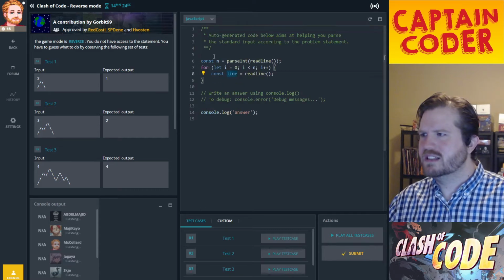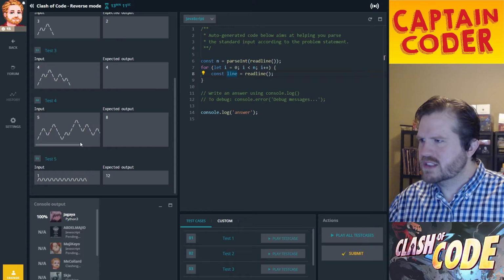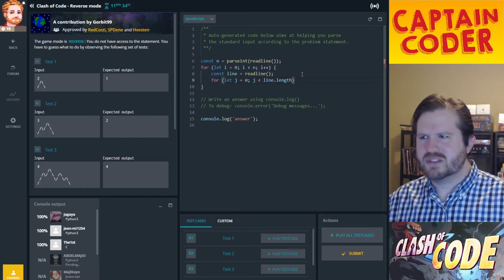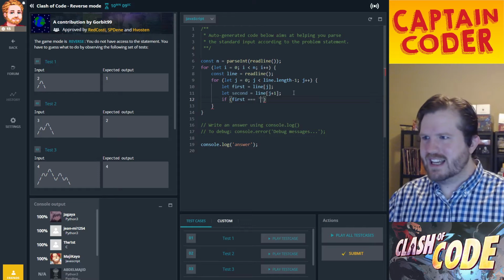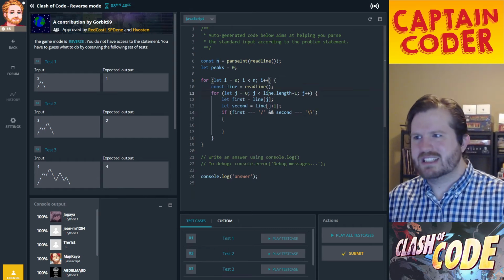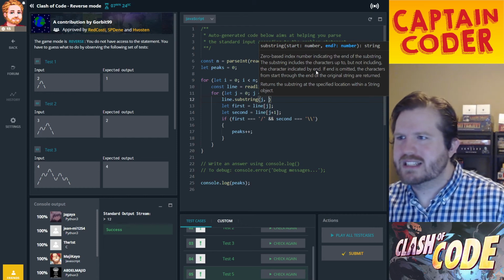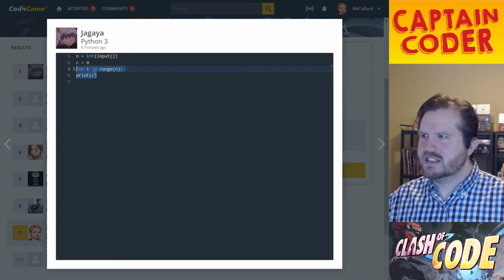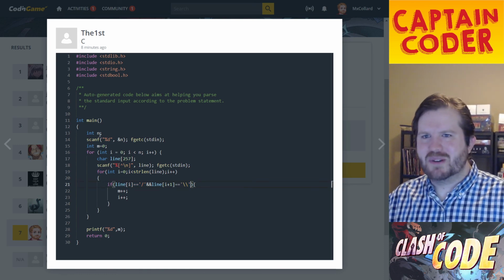Clash of Code in JavaScript: Counting Monster Teeth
In this Clash of Code, we are tasked with detecting the number of teeth that appear in an ASCII art image. Are those teeth? Or a mountain range?

With only 15 minutes to complete the challenge, you get to watch me sweat my way through this challenge while I talk through my thought process. I hope you find this video useful!

Clash of Code is a programming challenge on the CodinGame website.